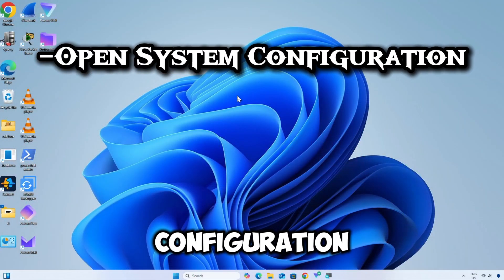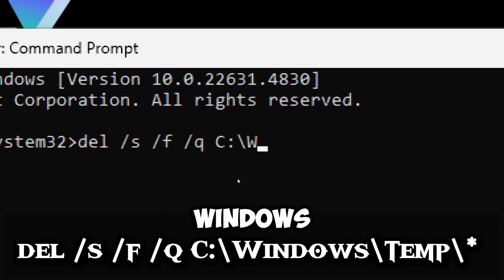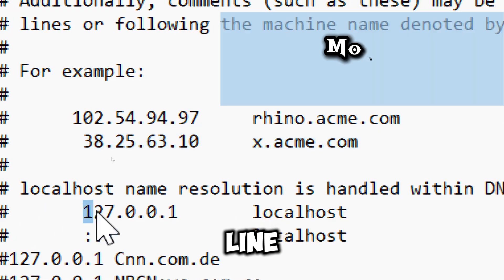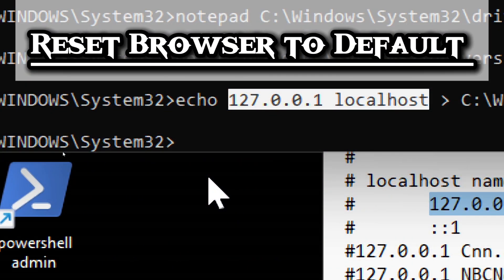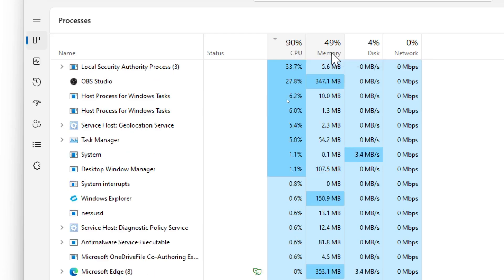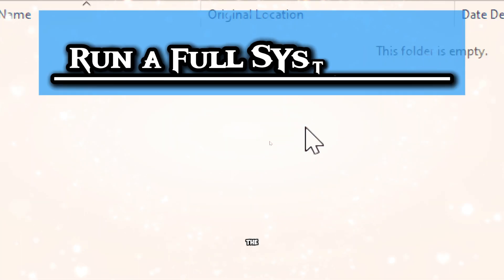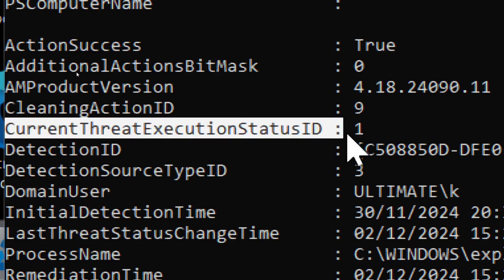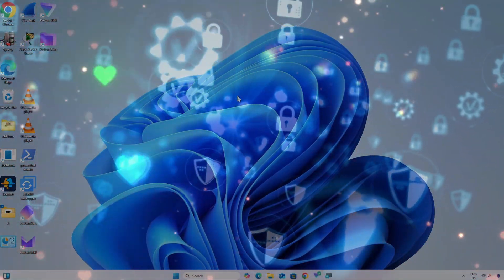How to Delete Virus on Laptop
🚨 Stop Viruses in Their Tracks—No Antivirus Needed! 🚨
Learn how to remove viruses from Windows 10/11 without antivirus software using built-in tools and command-line hacks. Whether your antivirus failed, or you’re locked out of security software, this step-by-step guide will help you eliminate malware, ransomware, and browser hijackers for free!
Remove Virus Without Antivirus by leveraging Windows’ built-in tools like PowerShell and Command Prompt for a free, effective malware cleanup."

"Windows 11 Malware Removal is simple: Boot into Safe Mode, delete suspicious processes via Task Manager, and reset your browser to eliminate hijackers."

"Delete Virus Using CMD with advanced commands like del /s /f /q to wipe infected temp files and stop malware from reloading at startup."

"PowerShell Virus Scan can save your PC: Run Start-MpScan -ScanType FullScan to force Windows Defender to hunt down hidden threats."

"Fix Infected Hosts File by resetting it to default—delete malicious IP redirects and restore safe web traffic in minutes."

"Safe Mode Malware Removal blocks viruses from running: Restart your PC in diagnostic mode to delete stubborn threats manually."

"Manual Virus Removal Guide for Windows 11: Use Task Manager, CMD, and Defender Offline Scans to clean infections without third-party apps."

"Windows Defender Offline Scan is a lifesaver: Reboot your system for a deep, offline sweep of rootkits and undetectable malware."

"Reset Browser After Virus to undo hijacks: Restore Chrome, Edge, or Firefox to factory settings and purge malicious extensions/add-ons."

"Clean PC Without Antivirus using free Microsoft tools—scan, delete temp files, and reset critical settings for a malware-free system.
🛠️ Step-by-Step Virus Removal Guide
1. Boot into Safe Mode
• Press Win + R → Type msconfig → Enable Safe Boot (Minimal).
• Restart to block malware from running (black screen with "Safe Mode" text) .

2. Delete Temporary Files
• Open Command Prompt (Admin) → Run:
del /s /f /q C:\Windows\Temp\*
del /s /f /q C:\Users\%username%\AppData\Local\Temp\*
• Clears malware remnants and prevents reloading from temp folders.

3. Check & Reset Hosts File
• Open Notepad as Admin → notepad C:\Windows\System32\drivers\etc\hosts.
• Delete suspicious IP entries (e.g., redirecting Google) → Reset with:
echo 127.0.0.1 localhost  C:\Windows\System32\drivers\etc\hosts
• Stops malware from hijacking web traffic .

4. Reset Browser to Default
• Chrome: chrome://settings/reset → Restore settings.
• Removes malicious extensions, homepage hijackers, and cached threats .

5. Identify & Kill Malicious Processes
• Task Manager (Ctrl + Shift + Esc) → End tasks with high CPU/RAM usage.
• Right-click → Open file location → Delete suspicious files in odd directories (e.g., Public/Temp folders) .

6. Full System Scan with PowerShell
• Run as Admin → Start-MpScan -ScanType FullScan
• Automatically quarantines threats → Verify with Get-MpThreatDetection

7. Run Windows Defender Offline Scan
• For stubborn malware: Start-MpWDOScan → Reboots PC for deep cleanup
❓ FAQ (Viewer Questions Answered)
Q: Can I remove ransomware without antivirus?
A: Yes! Use Safe Mode + PowerShell scans, but avoid paying ransoms—restore from backups instead .

Q: Why does my browser keep redirecting?
A: Reset the Hosts file and browser settings—malware often hijacks these .

Q: Is Windows Defender enough?
A: Yes! Pair Defender’s real-time protection with manual scans for robust security